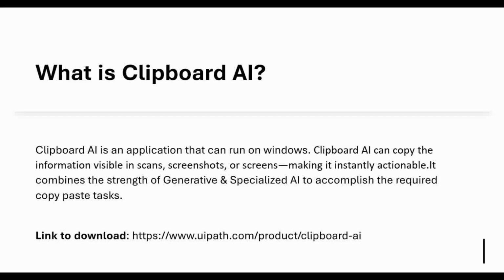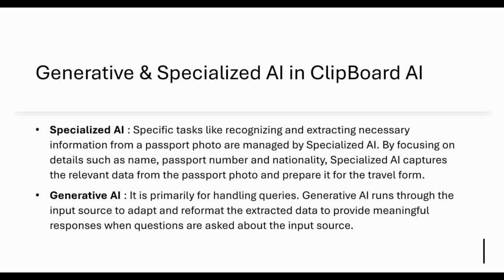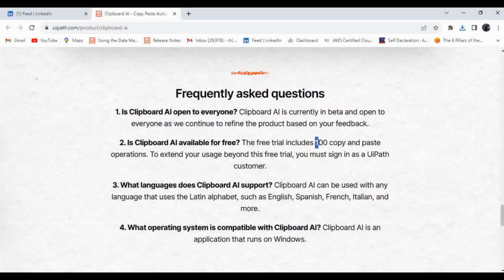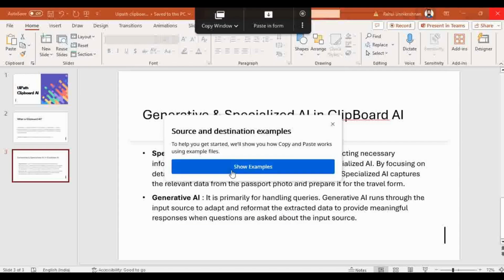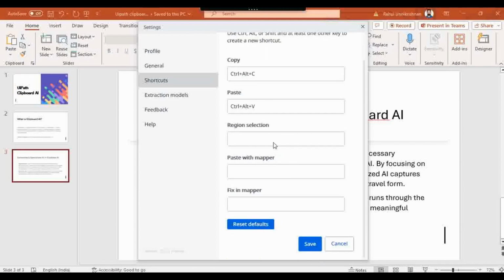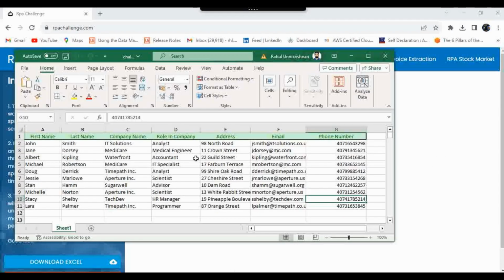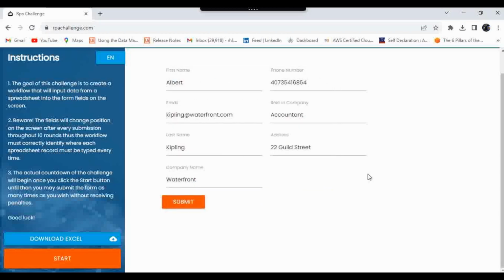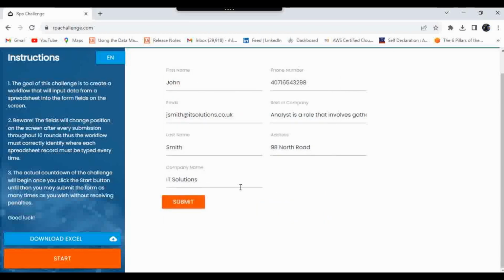UiPath- Clipboard AI | Introduction, installation and practical demo of Clipboard AI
In this video, you are going to learn about the UiPath Clipboard AI tool. We are going to see its installation, introduction and the practical demos of the tool.